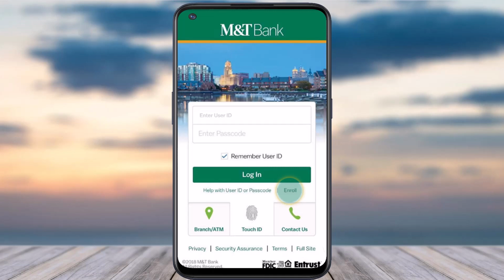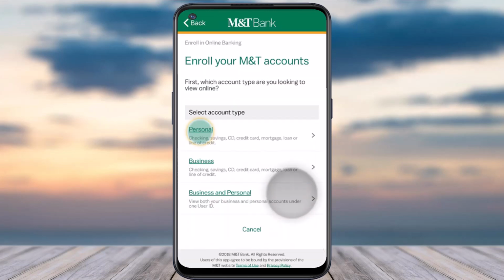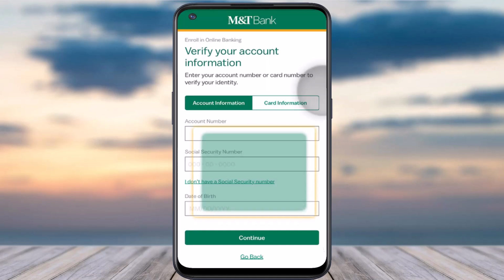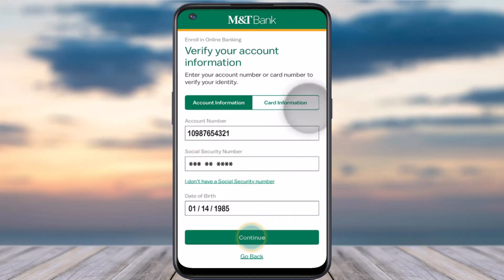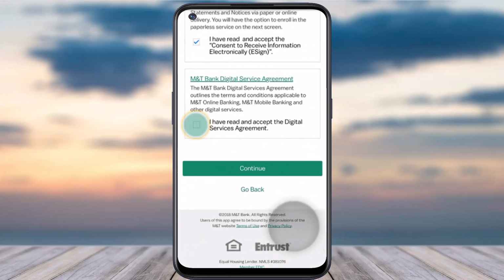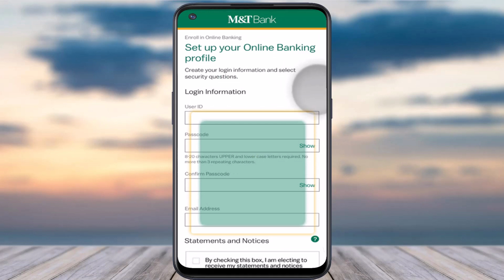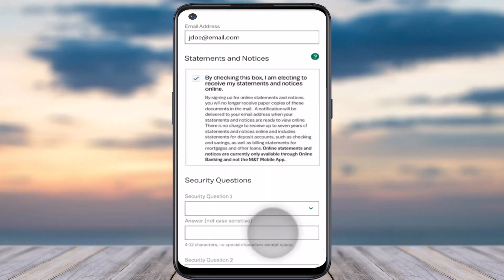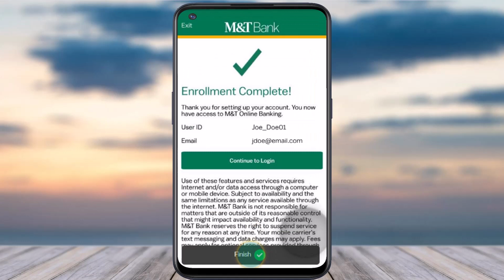How to Enroll to M&T Bank Mobile Banking | 2023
In this video, I will guide you on How to Enroll to M&T Bank Mobile Banking.